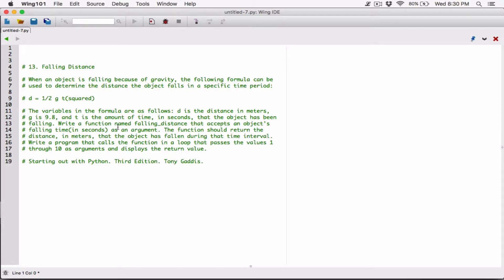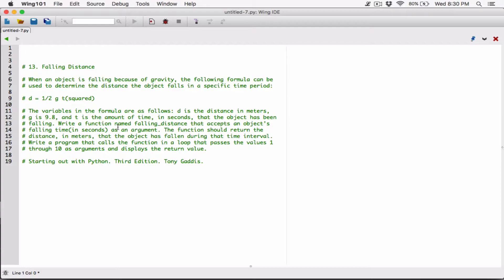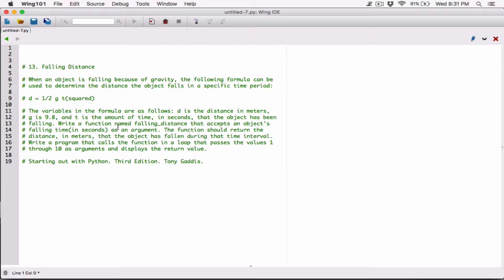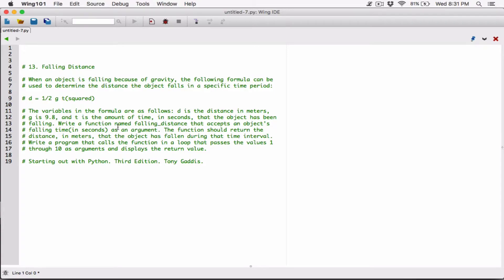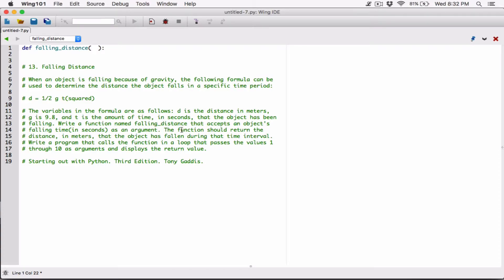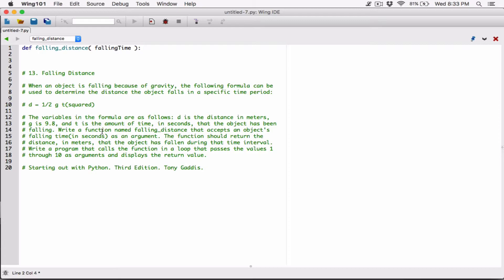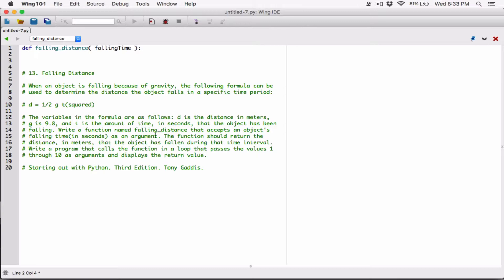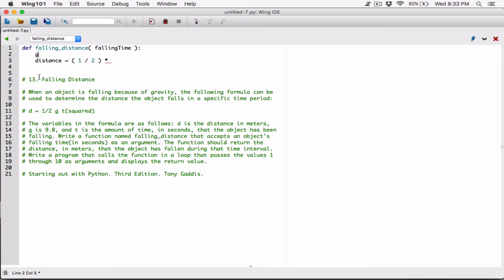5.13. (Part 1) Falling Distance - Python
Starting out with Python, Third Edition, Tony Gaddis
Chapter 5
Programming Challenges
13. Falling Distance

When an object is falling because of gravity, the following formula can be  used to determine the distance the object falls in a specific time period:

d = 1/2 * g * t(squared)

The variables in the formula are as follows: d is the distance in meters, g is 9.8, and t is the amount of time, in seconds, that the object has been falling. Write a function named falling_distance that accepts an object's falling time(in seconds) as an argument. The function should return the distance, in meters, that the object has fallen during that time interval. Write a program that calls the function in a loop that passes the values 1 through 10 as arguments and displays the return value.